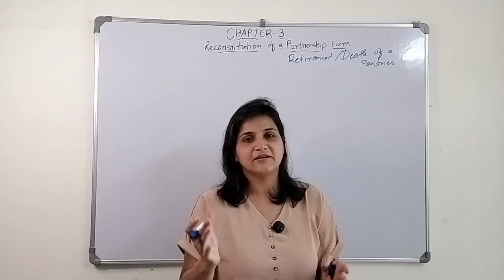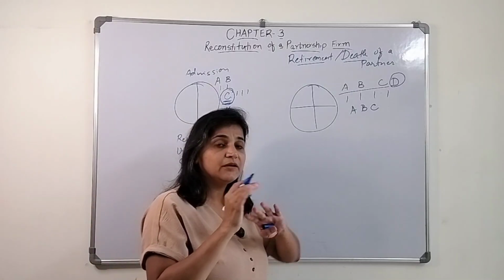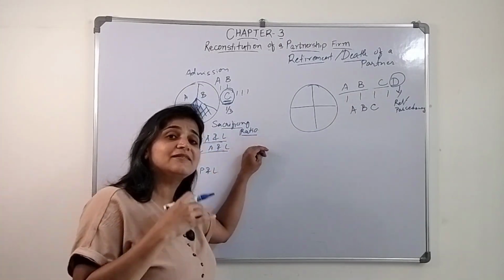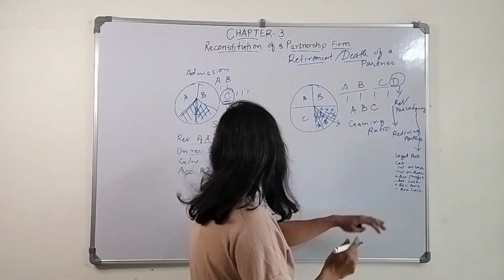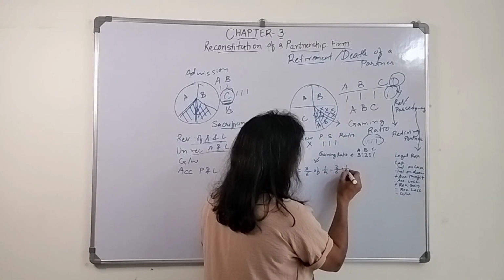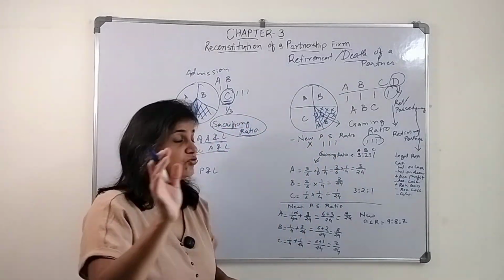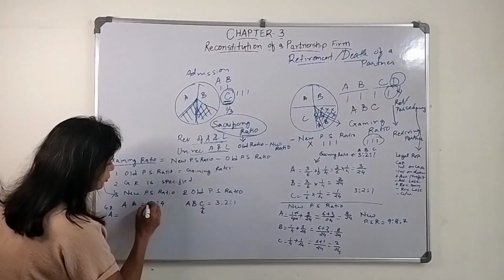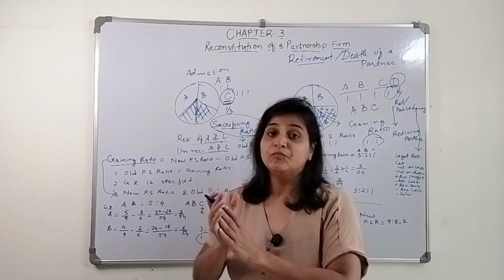Ch- 3 - Reconstitution of P'ship Firm - Retirement/Death (Part - 1)| Class 12 Commerce | CBSE/NCERT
This is the 3rd Chapter which gives a basic introduction regarding the Reconstitution of Partnership Firm during the Retirement or Death of a Partner.

In this video I have explained how to calculate
- New Profit Sharing Ratio &
- Gaining Ratio

In the next video I will further discuss about the Treatment of Goodwill.